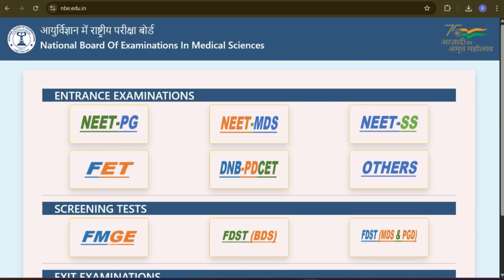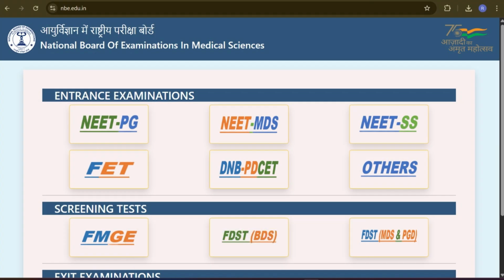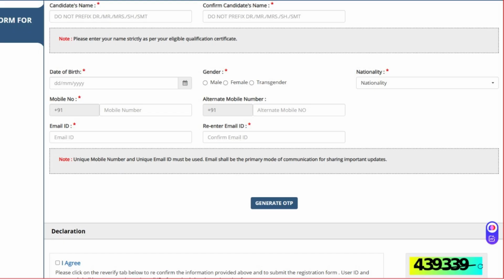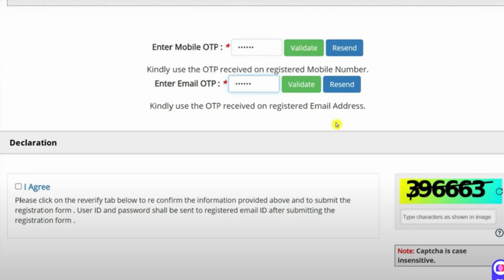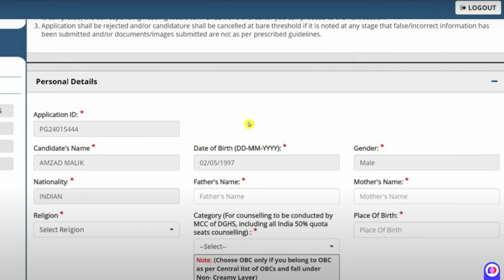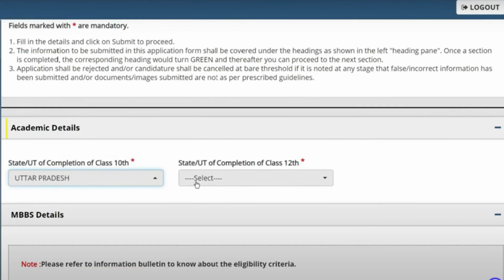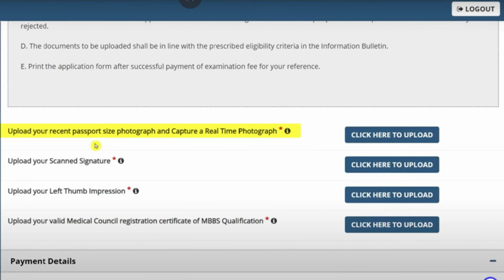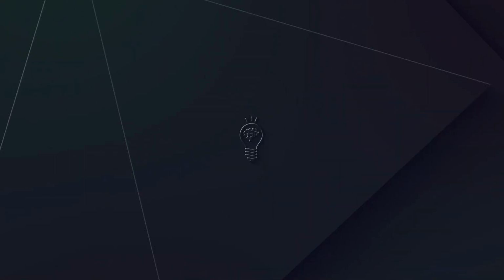NEET PG 2025: How to Fill Application Form Correctly | Step-by-Step Guide.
NEET PG Form Fill Up 2025 | How to Fill NEET PG 2025 Application Form.
 Complete step-by-step process of filling the NEET PG 2025 application form.
First
Click on the NEET PG tab
You’ll be redirected to the NEET PG 2025 section
Download the information bulletin

Always read it carefully
Then click on the Application Link
Registration Process

Click “To Register”
Select “Yes, I am an applicant”

Accept terms and proceed
⚠️ Note: The website might be slow due to high traffic. Be patient!

You'll receive OTP on both – enter them to verify

Common mistake: using the same number for primary & alternate mobile – don’t do that.
Once verified, click “Submit” and then “Go To Application”

🔹 Lets Filling the Application Form
Some fields will auto-fill from your registration:
Name, DOB, Gender, Nationality

Now, fill the following:
Father’s and Mother’s Name
Religion – choose as applicable
Category Selection
PwD (Person with Disability) – Yes or No
Select Yes, even if you're unsure
You can always skip it during counseling if not interested

🔹 [ID & Documents Section]
Choose valid government ID: Voter ID, PAN, Passport, DL, etc.

Enter details carefully
Mark of Identification:
Mention any visible mark on your face or body (e.g., mole, scar)
Click Save & Next.
⚠️ If there's an error, like wrong PAN number, the site will notify. Correct it and continue.

🔹 [Final Steps]
Continue filling:
Academic details
Internship information

Upload documents:
Recent passport photo
Signature
Thumb impression
Valid ID proof

Category certificate (if applicable)
Make the payment and download your confirmation page. Keep it safe!

💡 Important Reminders
Fields like Name, DOB, Email, Mobile, Category may not be editable after submission

Fill everything with utmost care
Take help if you're unsure — better safe than sorry

That’s it for the NEET PG 2025 application form filling process. If you have any more doubts, drop them in the comments – we’ll answer them ASAP.
All the best for NEET PG 2025 exam! 💯